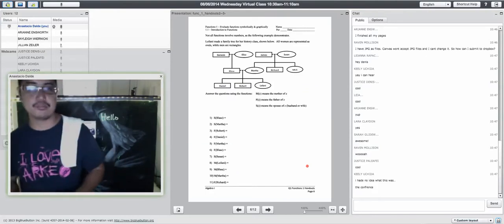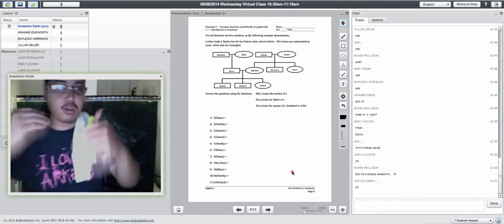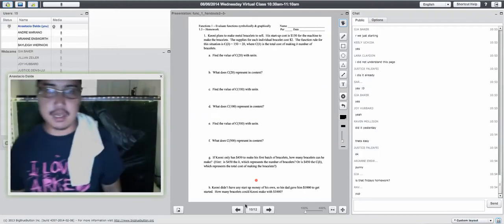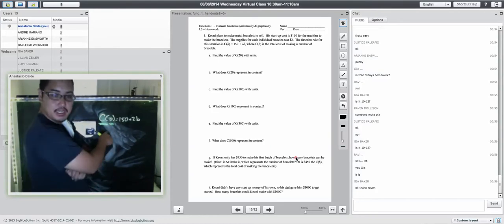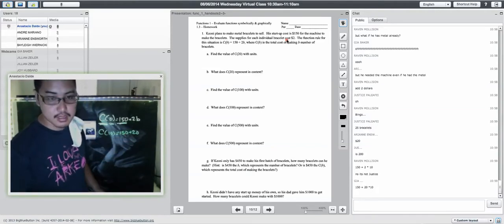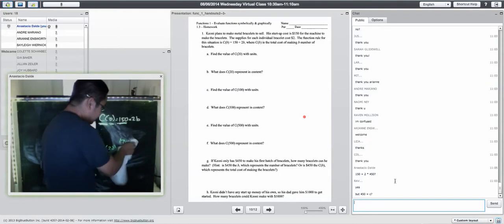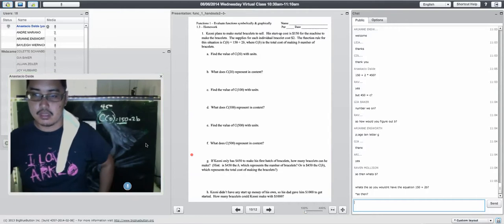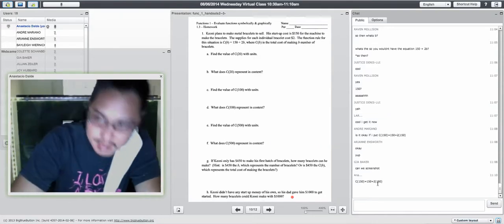2014 08 06 Algebra 1